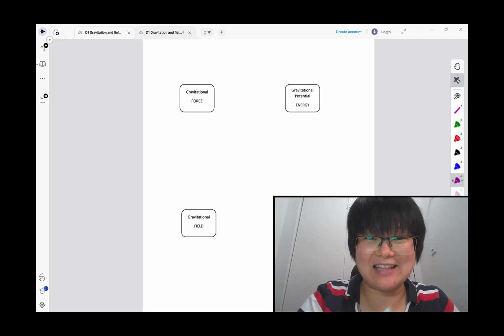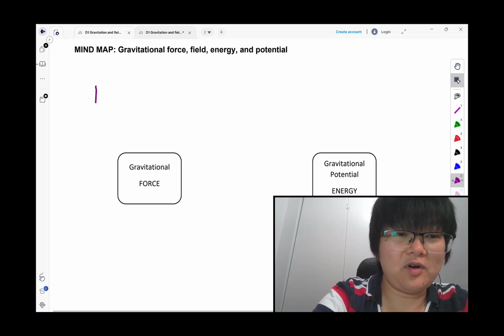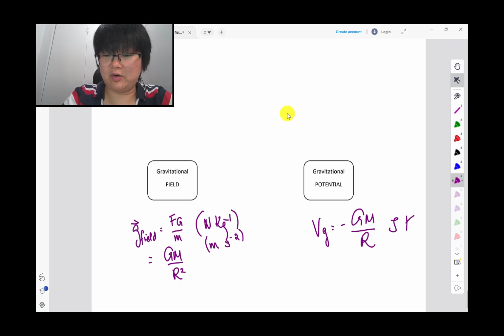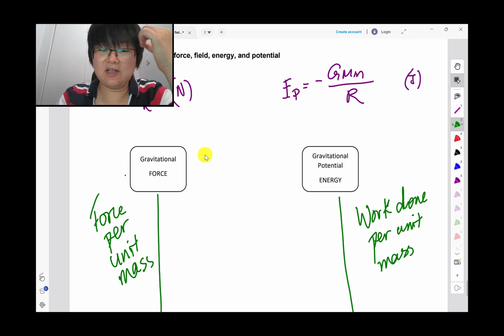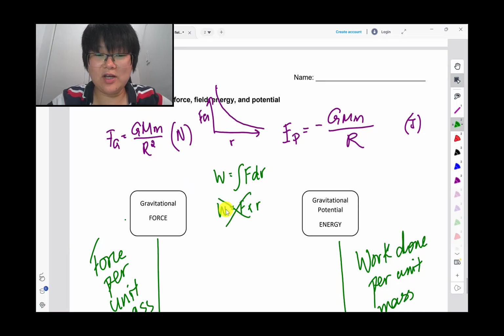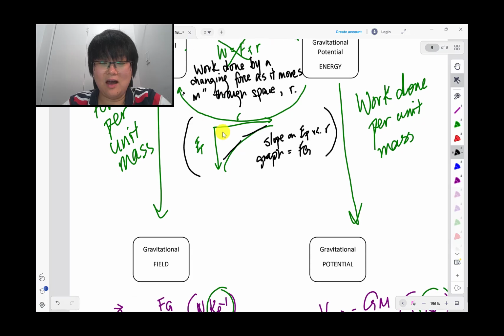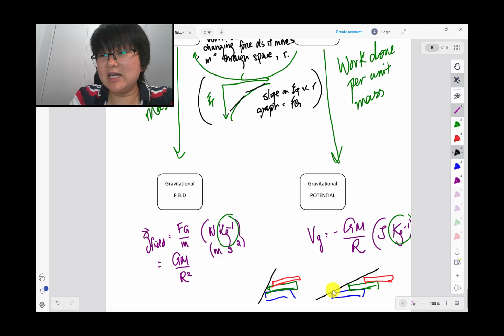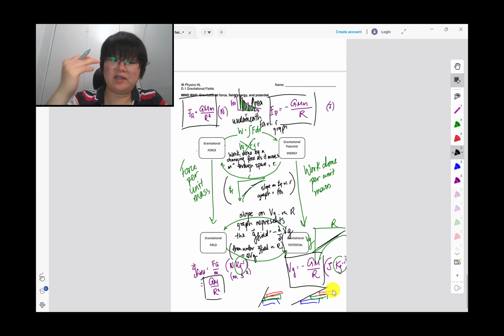Mind Map REVIEW_Topic D1 HL_IB Physics_ep 12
This video links the key definitions in this unit, establishing cross connections between topics. One concept is the "per unit mass" added to the definition for gravitational force and gravitational potential energy. The other concept is either finding the slope or the area of a graph with respect to space, specifically looking at change over space or summing up (gravitational force) over space. This mind map works for our electricity unit later this year as well!